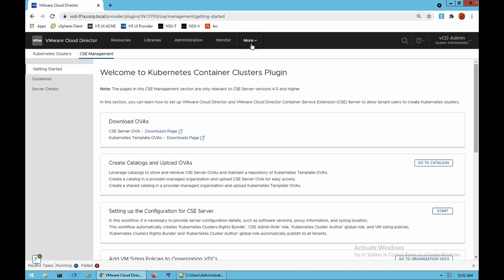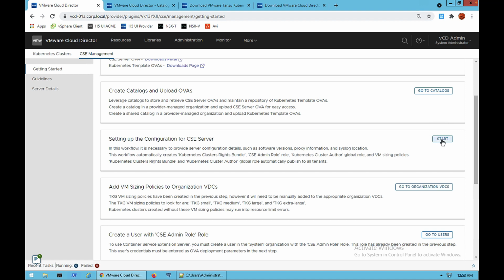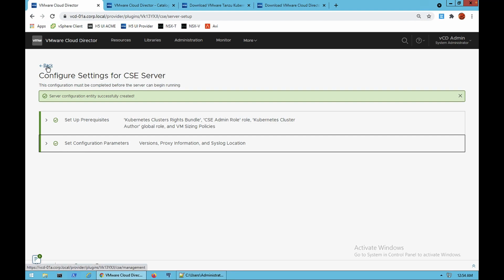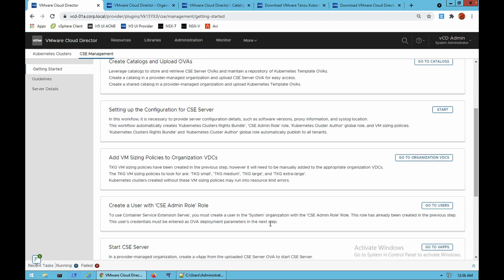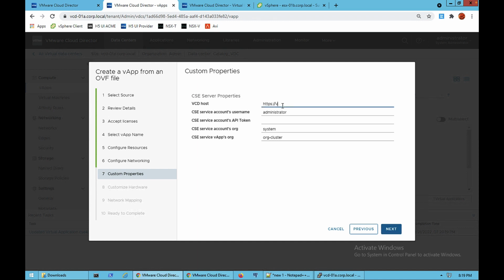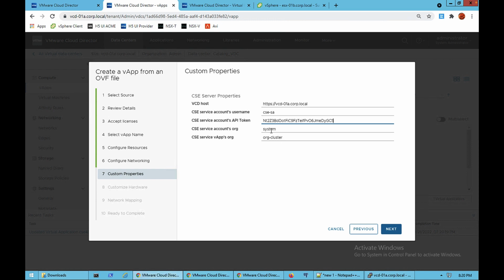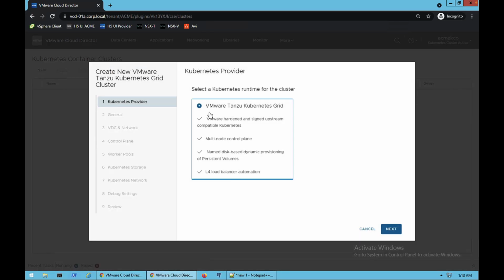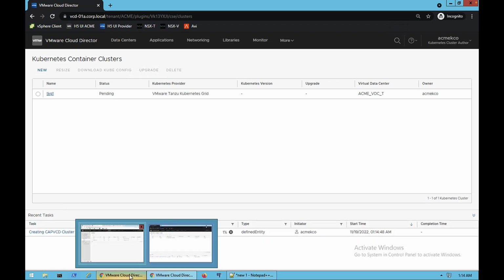CSE 4.0 update and demo for Cloud Providers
Offer Kubernetes cluster as a service for your tenants with the new Container Service Extension 4.0 release.